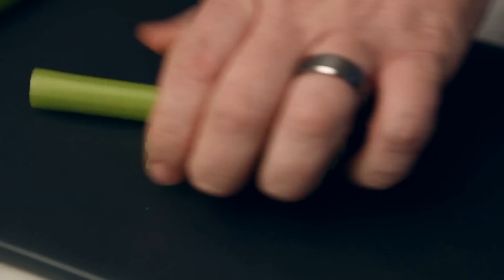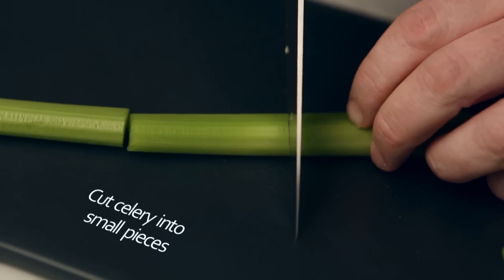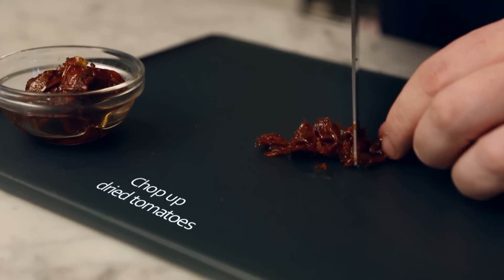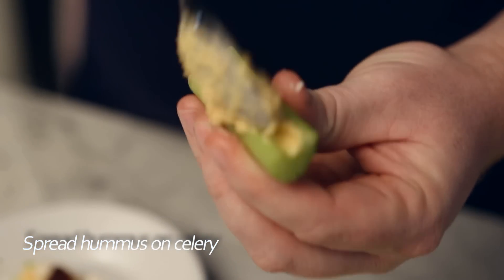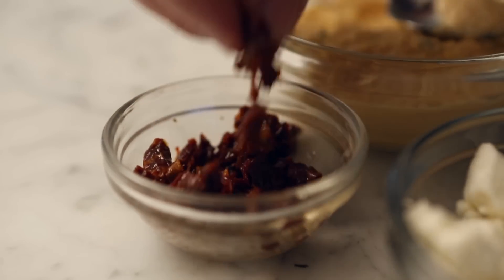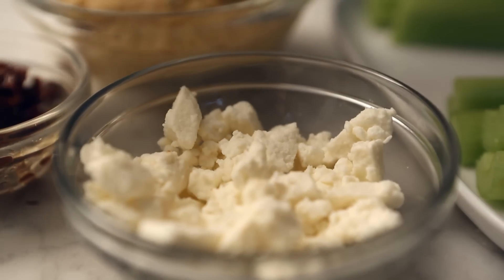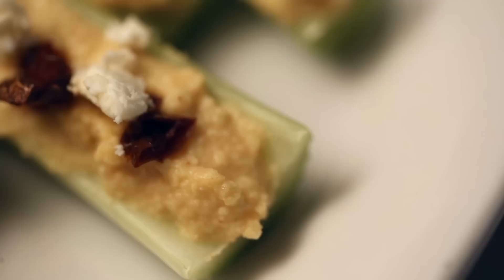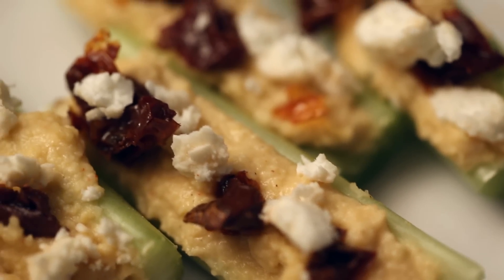Quick and Easy Ants on a Log Snack -- It's Savory!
Remember your Mom's ants on a log? Well, this hummus and sun-dried tomato version is totally grown up but still low-calorie (four logs are only 95 calories!).